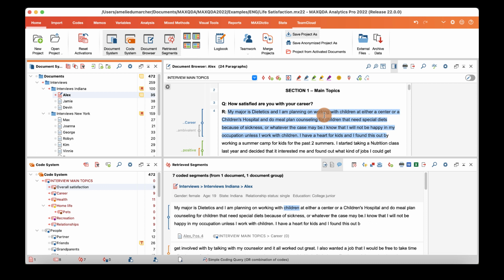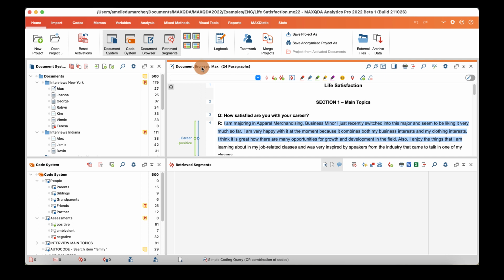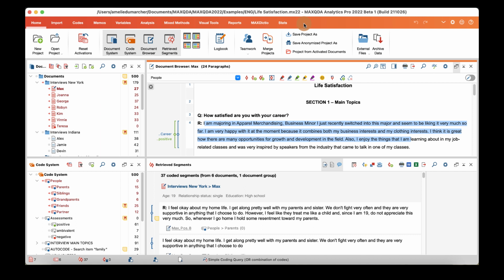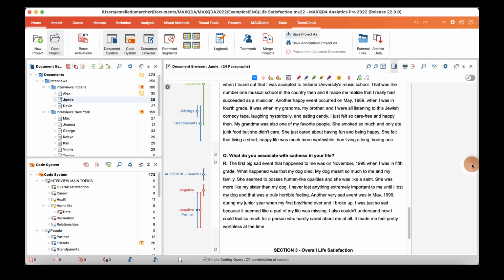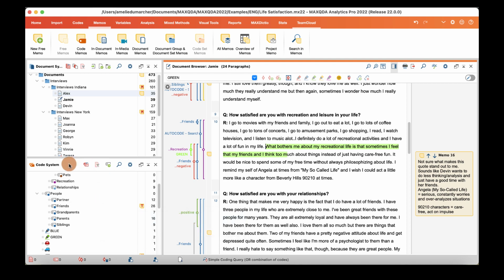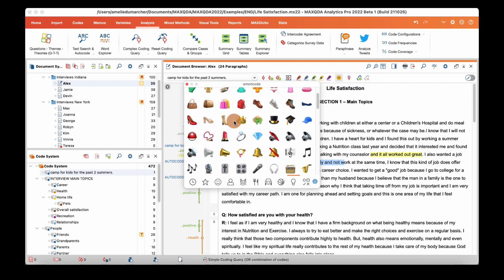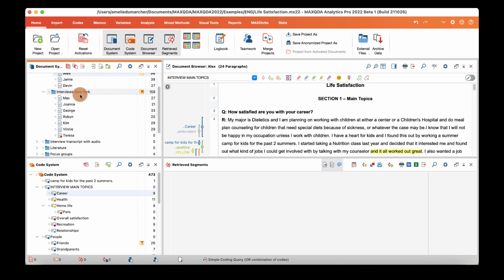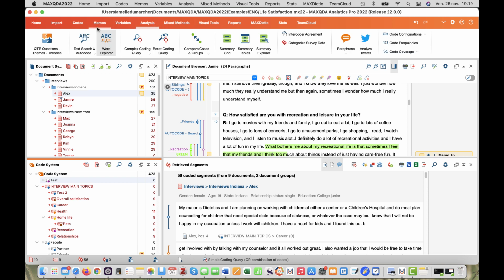[⚠️ Old version — Update available] Introduction to MaxQda for qualitative research [English]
⚠️ IMPORTANT : This video has been updated

🔎 In this free webinar, I introduce MaxQda's interface, then show you how to create a project and import your documents. You will then learn how to explore and code these documents, and how to find the coded extracts in order to analyse them.